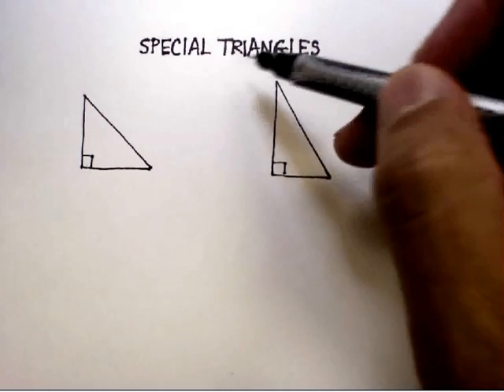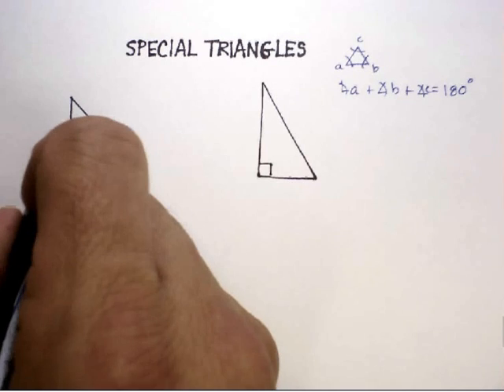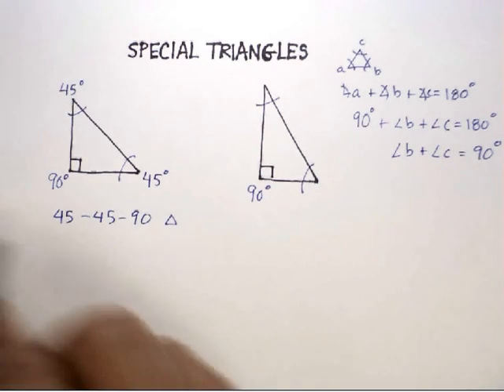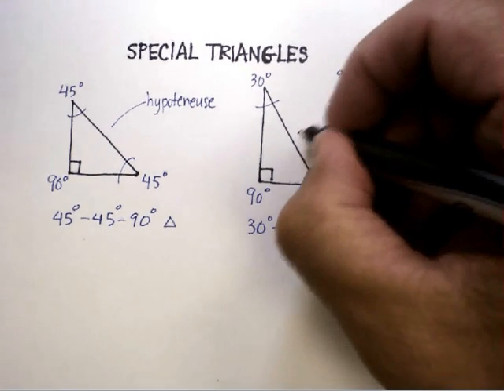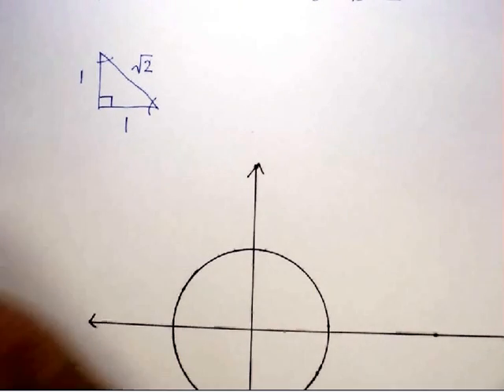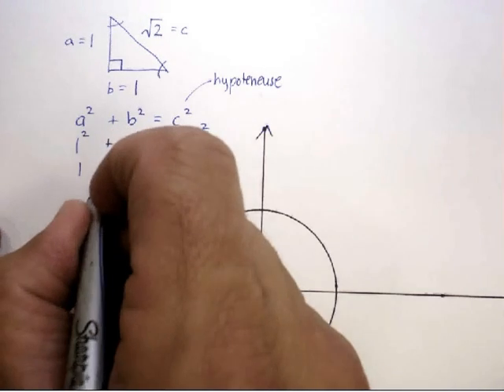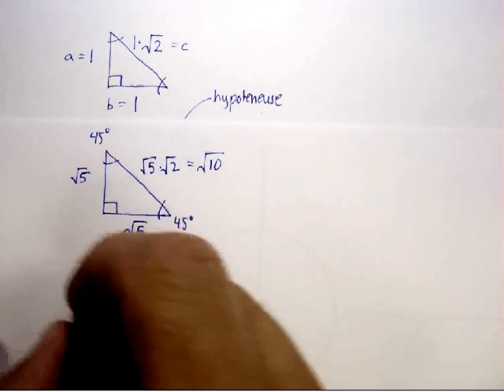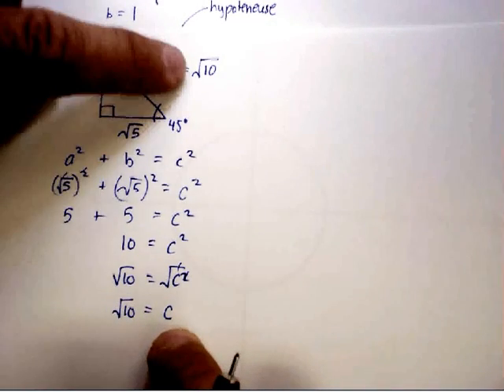Triangles: Special Triangles 30-60-90 and 45-45-90.avi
This video is a demonstration of what is known as SPECIAL TRIANGLES. In this video, I show you how the proportions for two types of triangles (a 45-45-90 triangle and a 30-60-90 triangle) are always the same and can be used to predict the lengths and angles of other similar triangles.